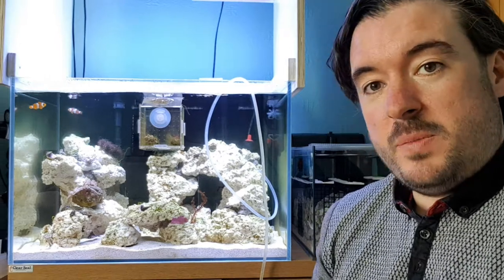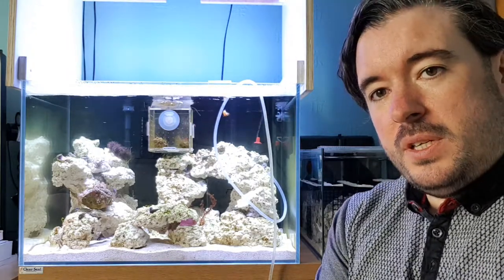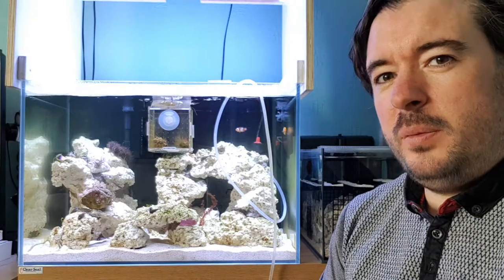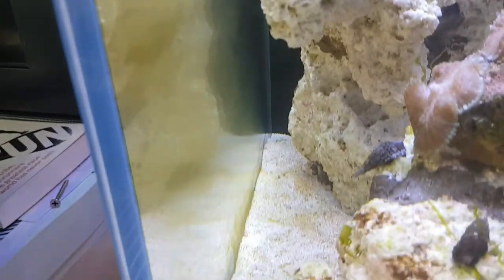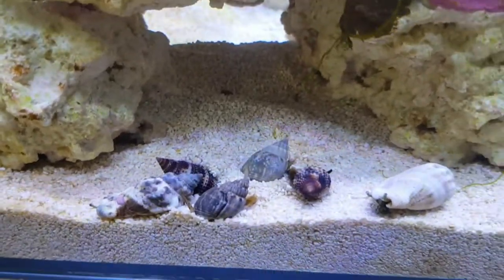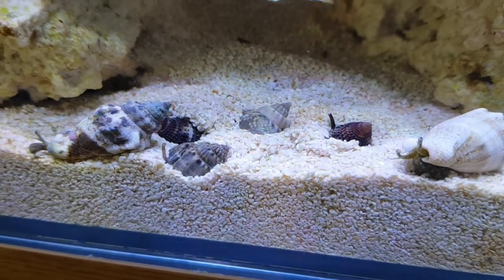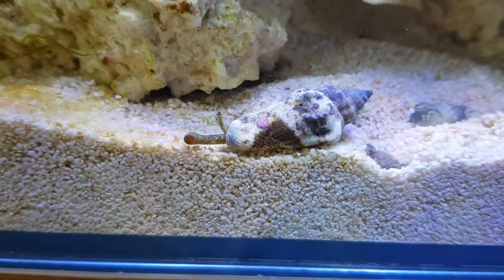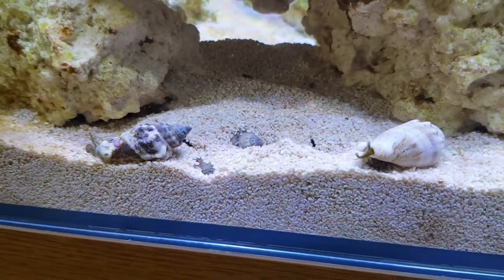Adding Nassarius and Fighting Conch Snails for my sand bed.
Adding 4 Nassarius and 2 Fighting Conch snails to the sand bed in my 20 Gallon reef tank.